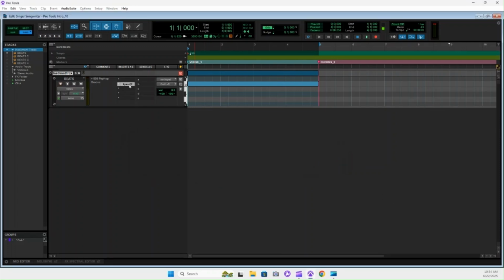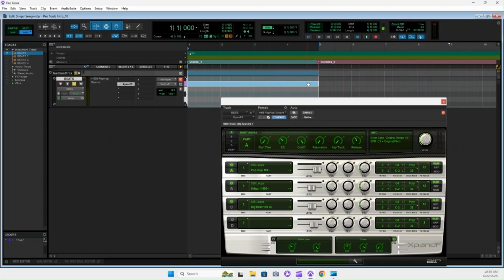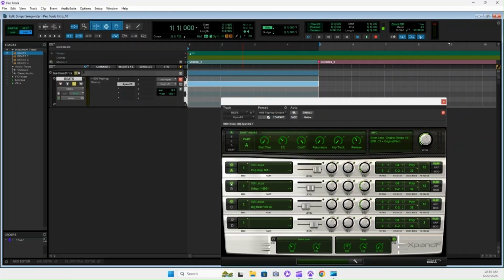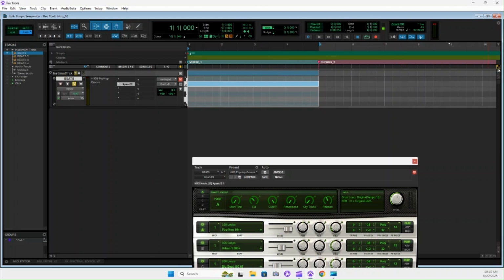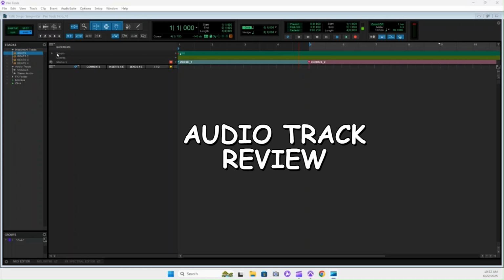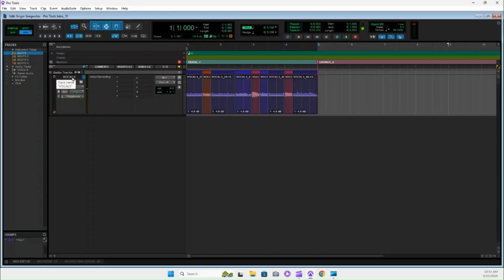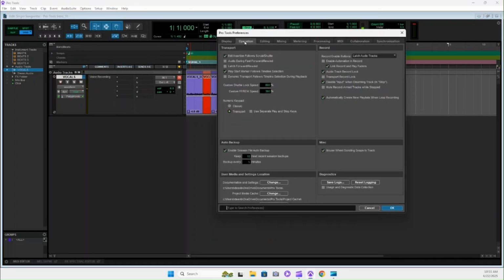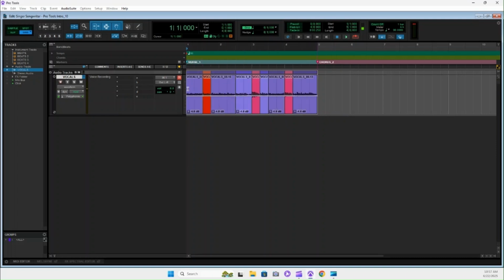Stop Guessing, Start Creating: The Complete Pro Tools Intro Production Guide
If you only watch one video in this series, make it this one! This final wrap-up strips away all the technical confusion and hands you the exact blueprint needed to master Pro Tools Intro and Xpand!2.
Consider this your ultimate pre-flight checklist. We consolidate every essential skill—from building layered MIDI instruments to comping flawless vocal takes—into a streamlined, actionable summary so you can stop watching tutorials and start making your own hits.

Timestamp:
00:00 Intro
01:49 start of video
02:23 create an instrument track from scratch
03:00 review instrument track with Expand!2 'Inserted'
04:09 highlight A thru D - choose any or all sounds
04:46 recap of main points throughout videos (summary)
06:06 audio tracks in Expand!2 (summary)
06:32 main differences between Instrument and Audio tracks
07:27 there are two (2) record enable buttons in the PT DAW
07:41 to do multiple recording takes (comps) set playlist menu
08:12 set up a 'count off' before you record vocals (important)
09:37 after recording multiple takes - review your playlist to 'comp' vocals
09:53 review all 'playlists' or multiple takes - to comp best parts of each
10:31 wrap up summary

Which of these skills was the missing piece for your workflow?